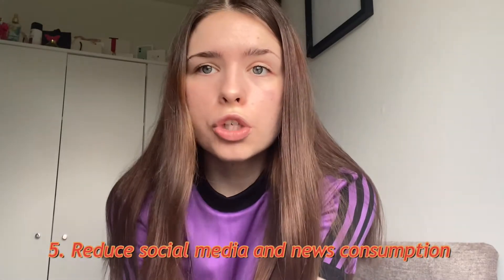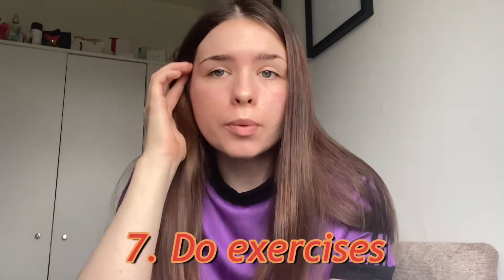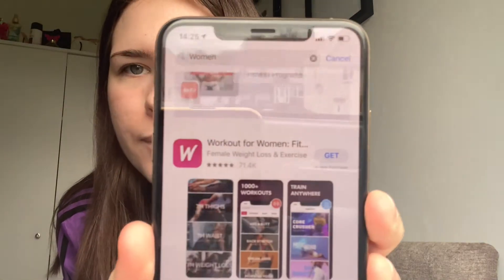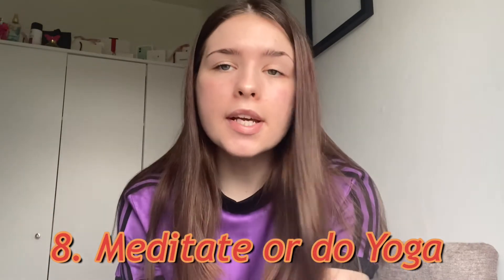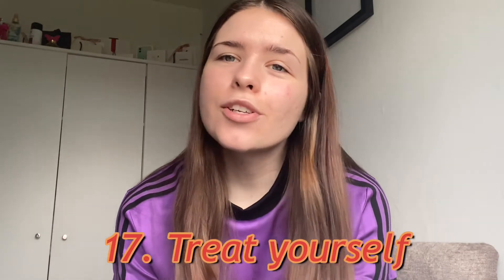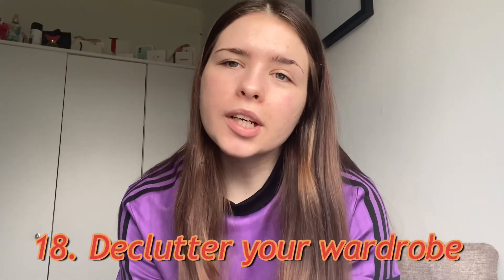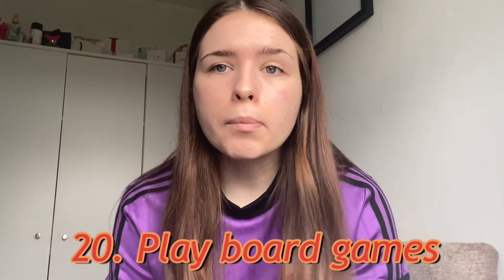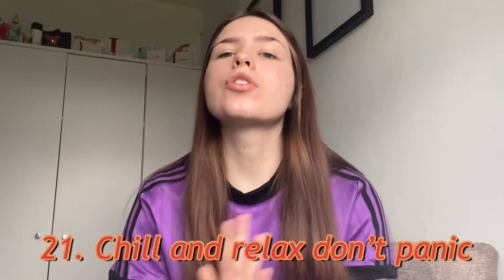HOW TO BE PRODUCTIVE IN QUARANTINE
Socials